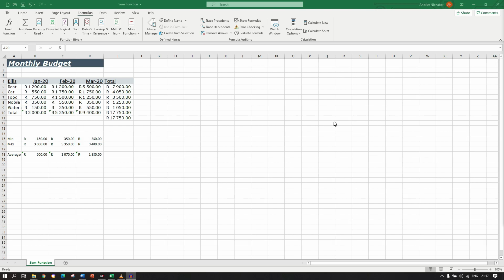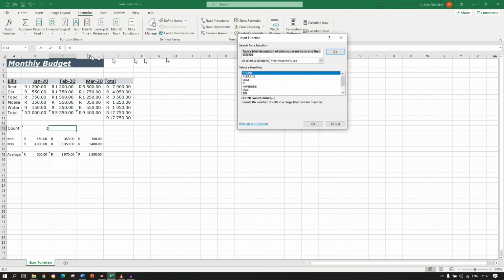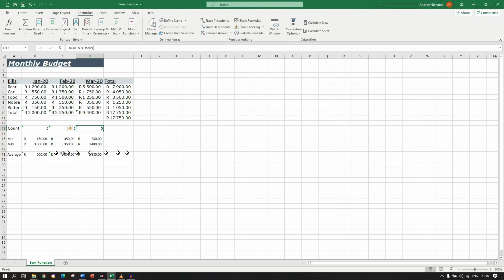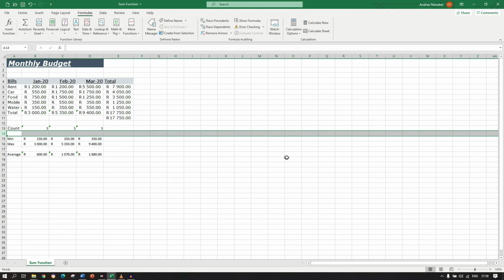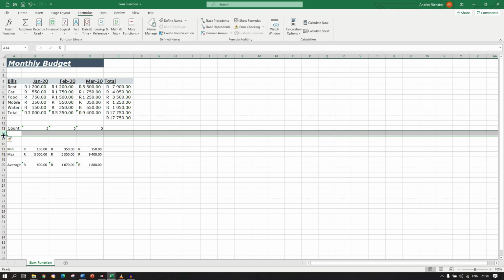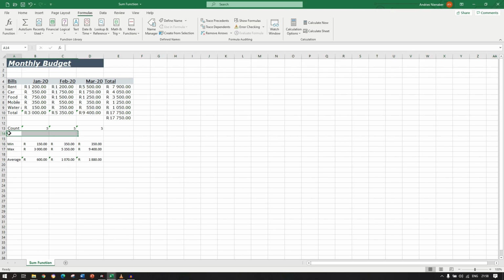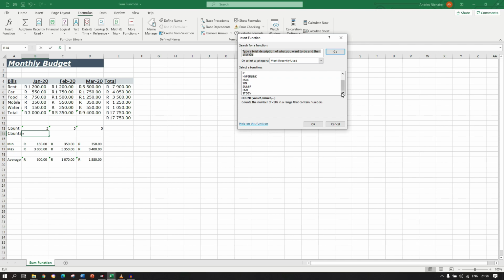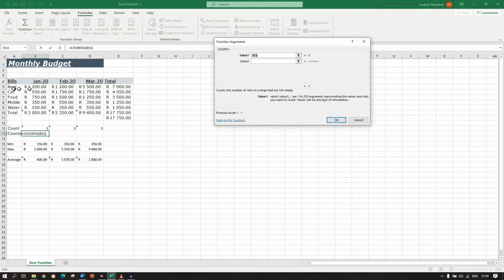Count() and CountA() in Excel